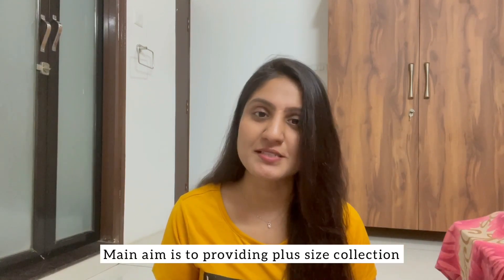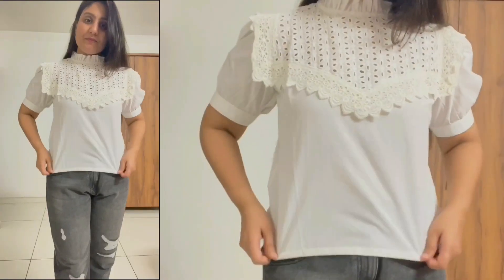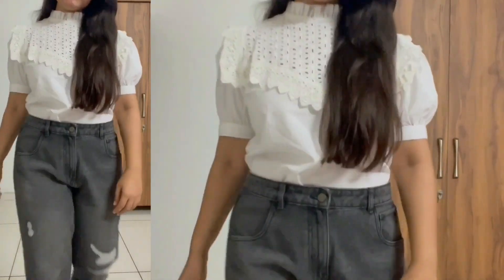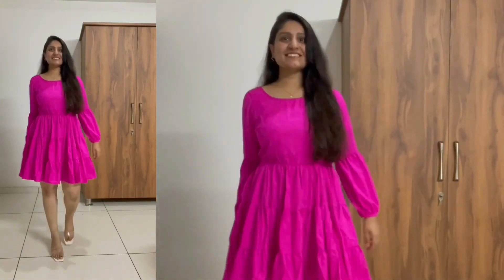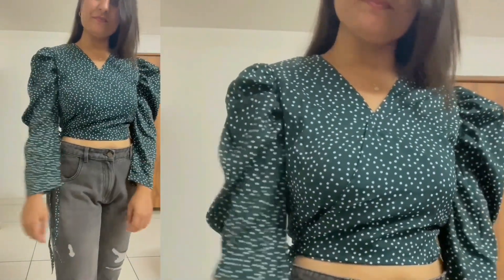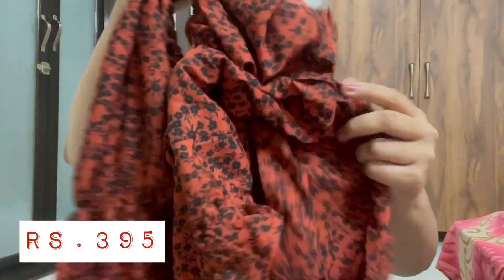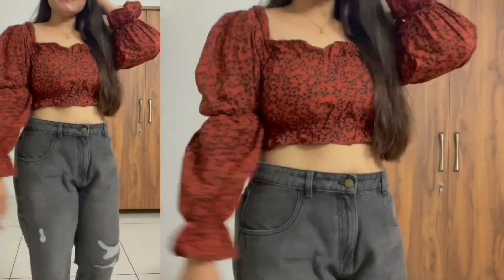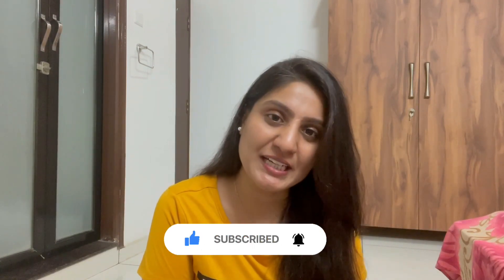Myntra travel wear haul | starting at ₹.350 | crop tops under ₹.550 | ft. PlusS brand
Myntra try on haul out of my comfort zone yet comfortable clothes from PlusS brand.
PlusS is a leading fashion brand which famous for providing most stylish yet comfortable clothing for plus size individual.
1. plusS White Schiffli Puff Sleeves Pure Cotton Laced Regular Top

Try on Myntra haul under ₹.550 , try on Myntra haul , travel outfit ideas , Myntra western wear haul , Myntra crop tops ft. PlusS brand